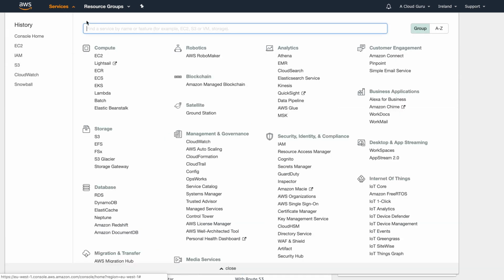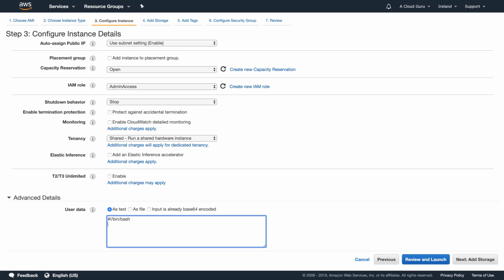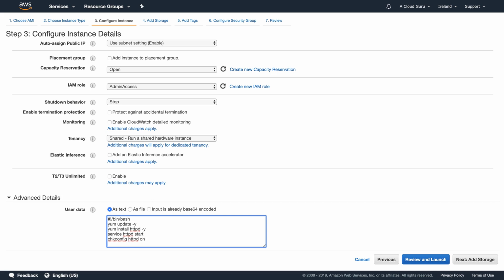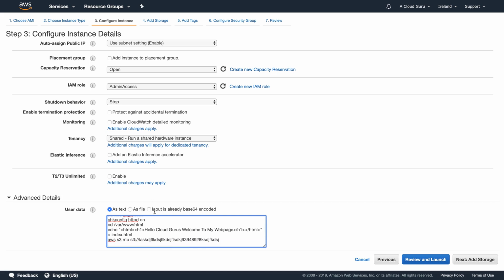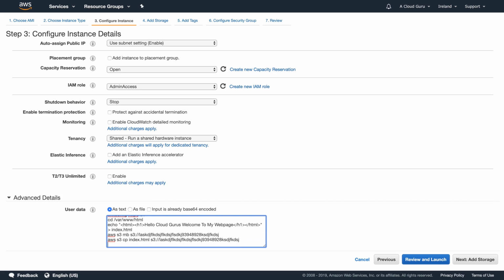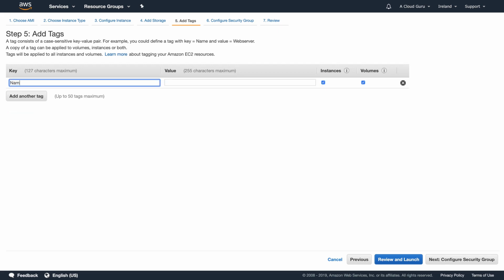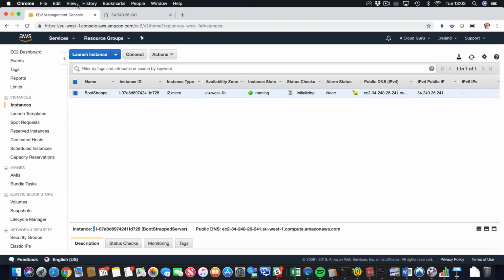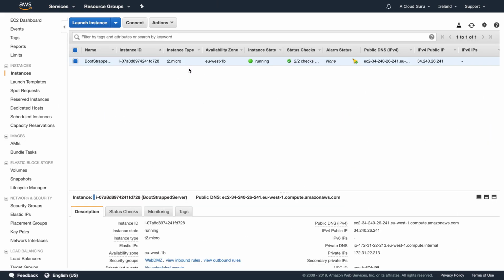EC2_014 Using Boot Strap Scripts